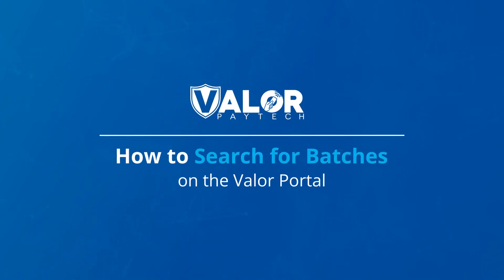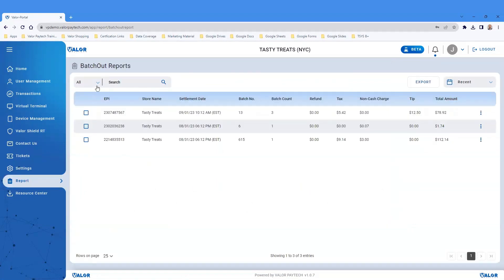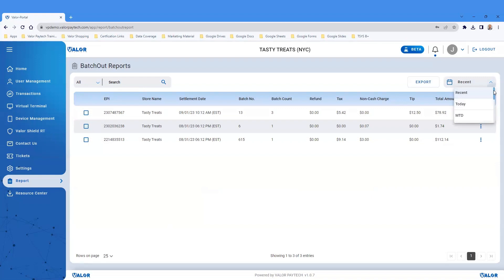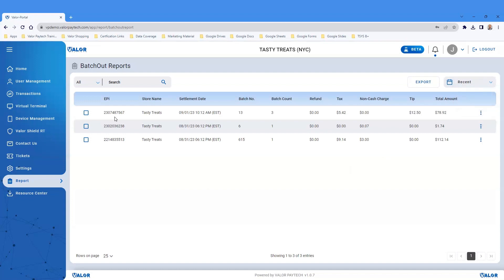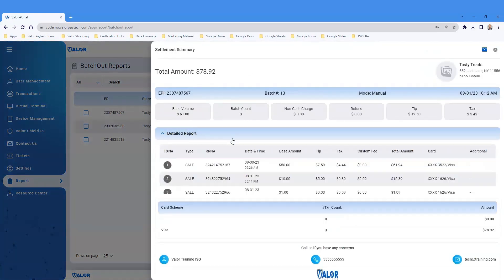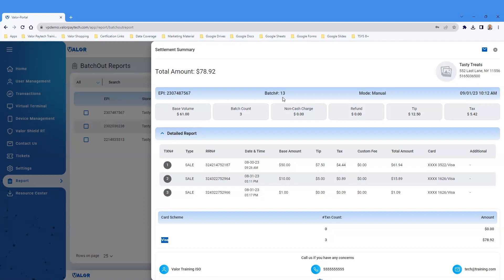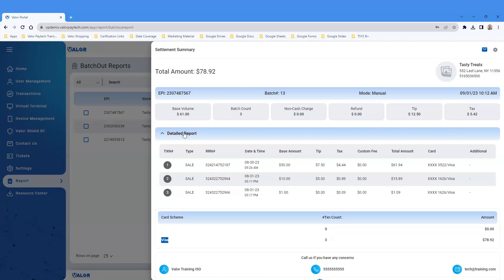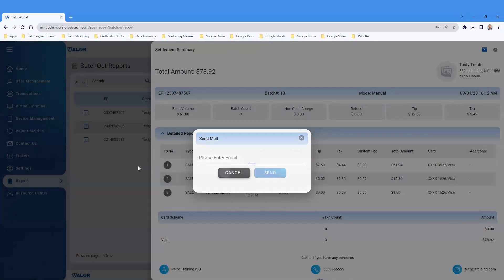How to search for batches on the Valor Portal | Valor PayTech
Search for batches and batch reports on the Valor PayTech online portal.
Timestamps:
00:00 - Introduction
00:09 - How to search for a batch
00:30 - Preset date range filter options
1:30 - Send the batch report via email
Watch our training video for step-by-step instructions to search and filter batches on the Valor PayTech online portal.